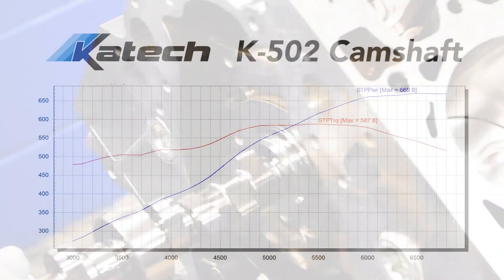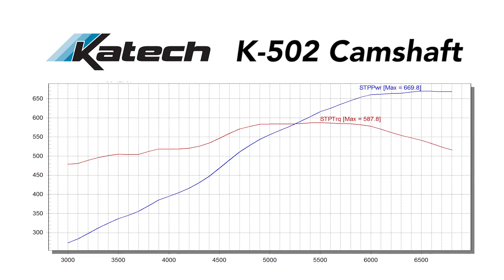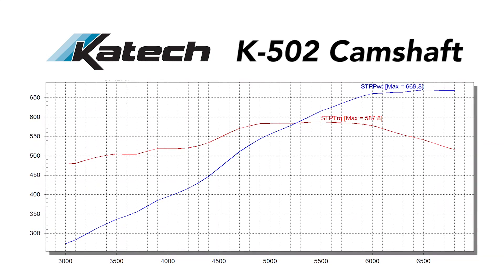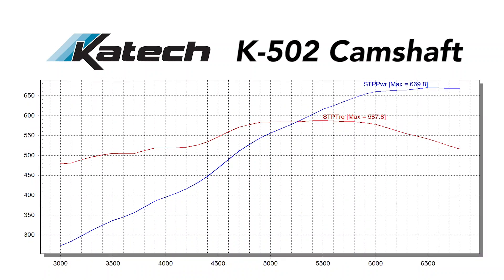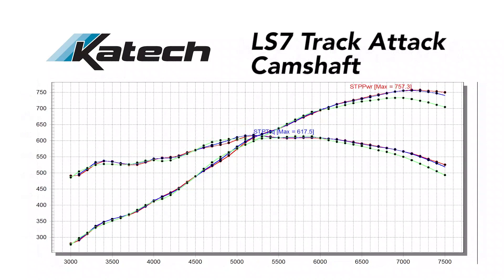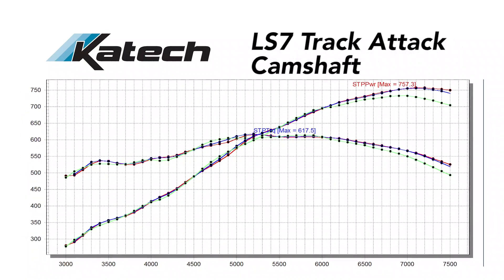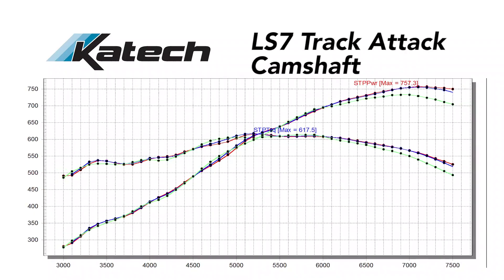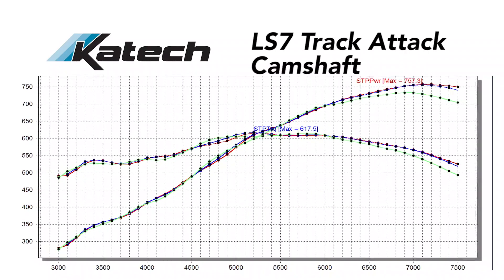Katech K502 and LS7 Camshafts!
Katech is proud to announce two new Performance Products to our lineup: our new LS7 Track Attack and K502 Camshafts!

Our LS7 Camshaft was developed and tested for maximum effort applications, and our K502 Camshaft was developed and tested for high-horsepower street applications.